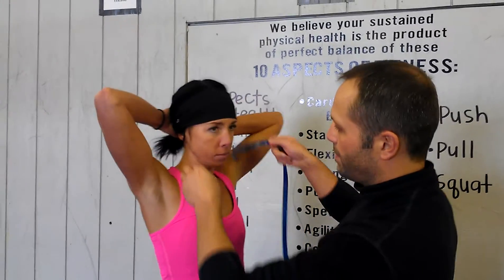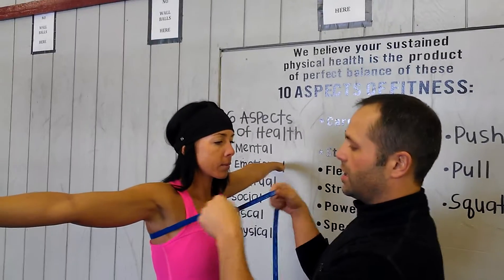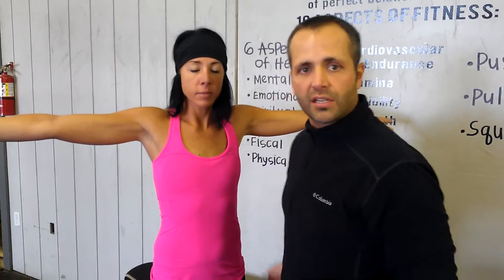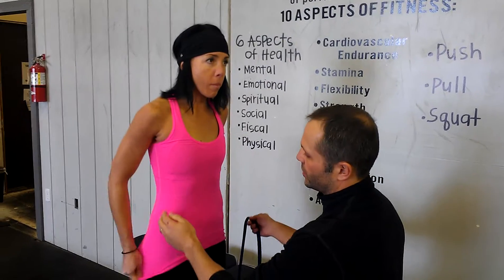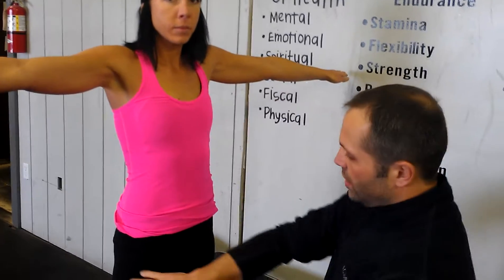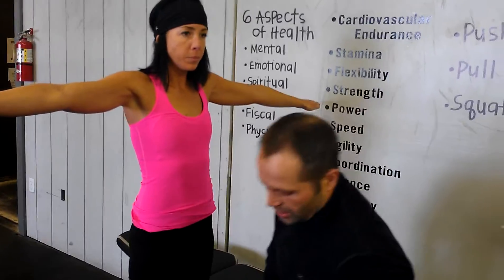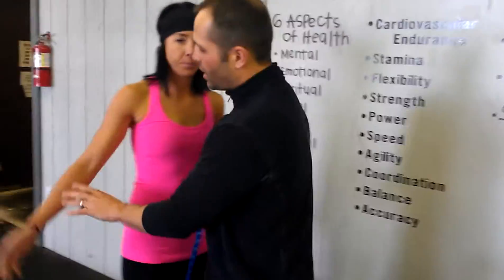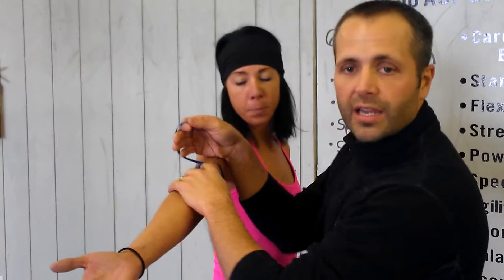How to: Circumference Measurements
The GPP method for obtaining circumference measurements.  Consistency is KEY.